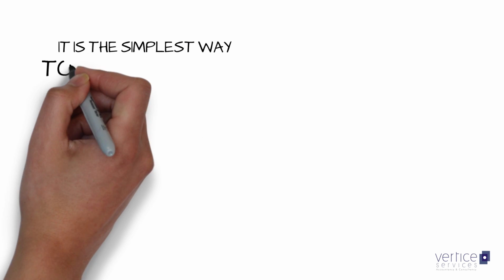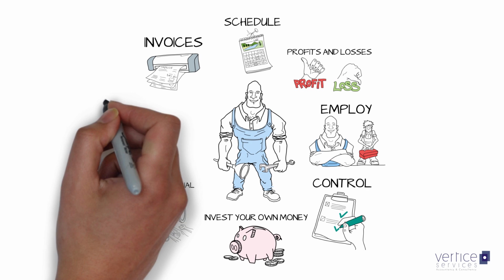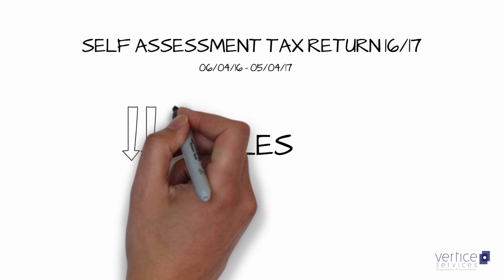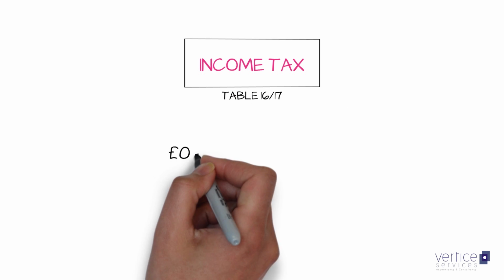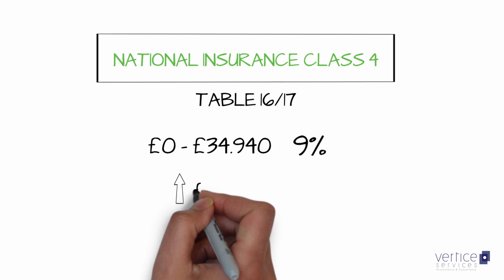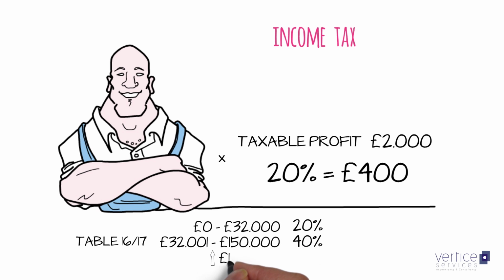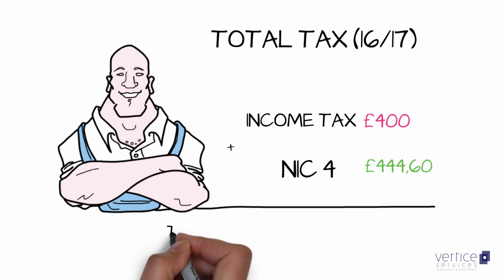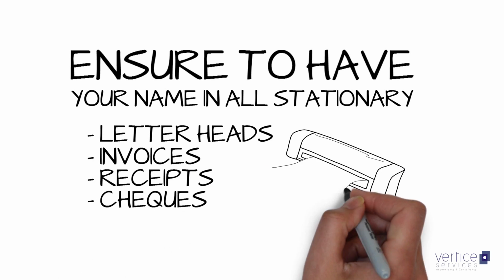What does it mean to be Self Employed? HMRC self employment tax explained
What are the benefits and cons of registering yourself as a Self Employed person? What taxes do you have to pay? These are very frequent questions and we'll answer them all in 6 minutes.